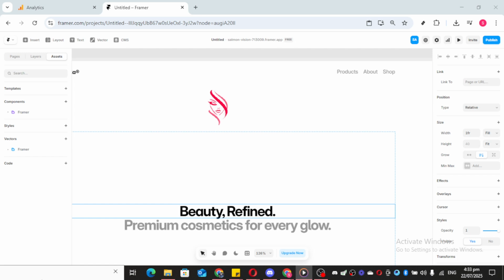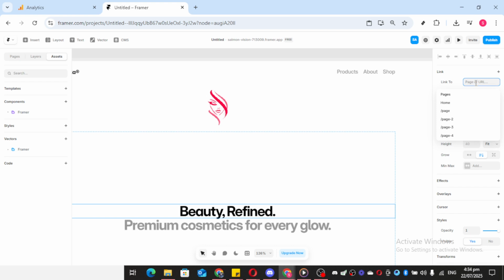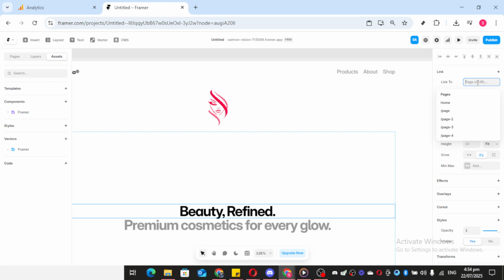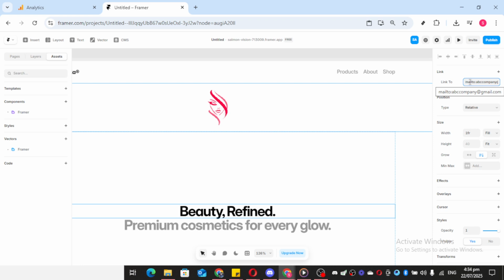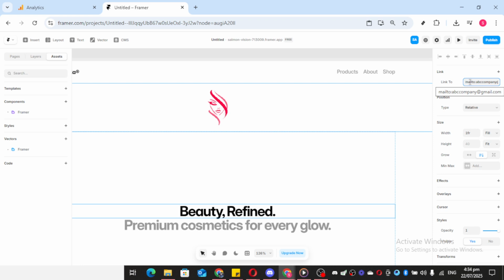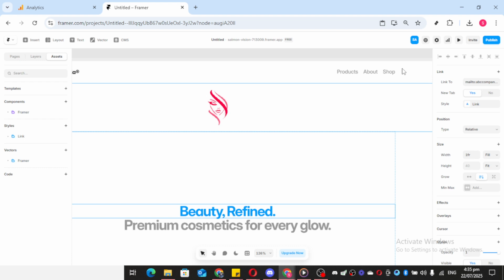How to Link to Email on Framer (full guide)